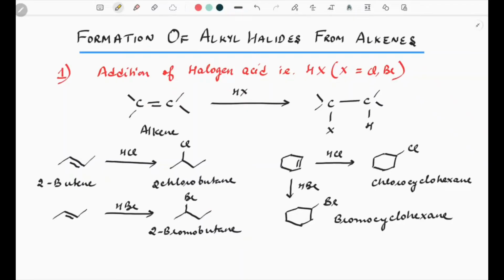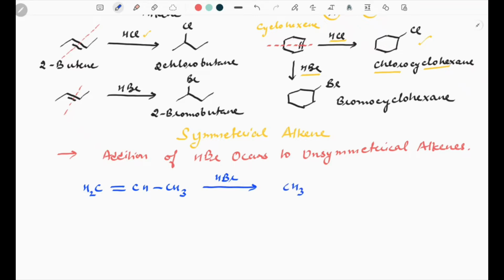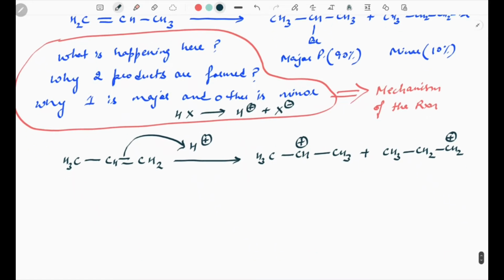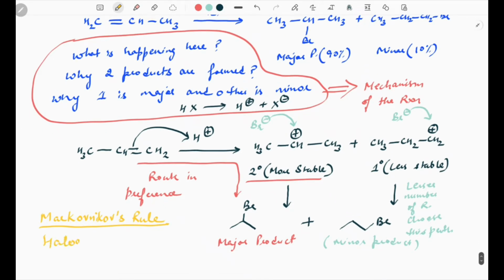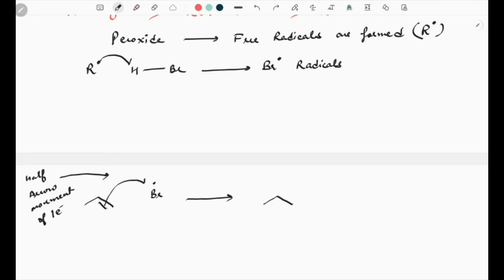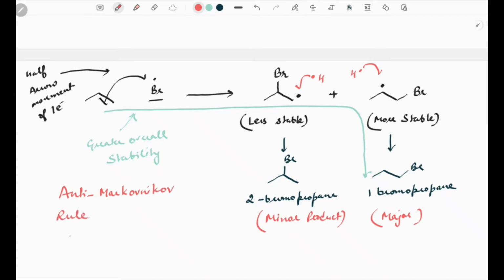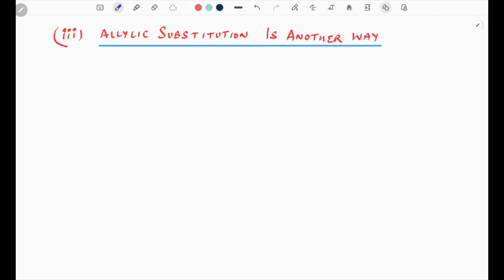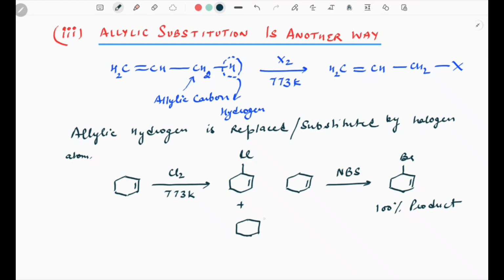How to make Alkyl Halides from Alkenes (Class 12chemstry) with Mechanism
In this video we will discuss how alkyl halides can  Deformed from Alkenes. Mechanism of both reactions are discussed as well as Markovnikov and peroxide effect.c